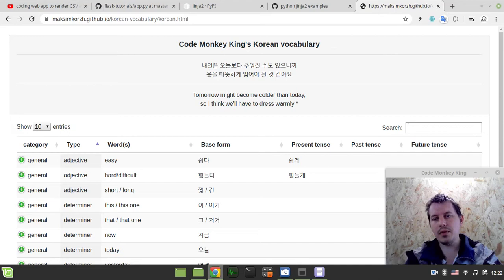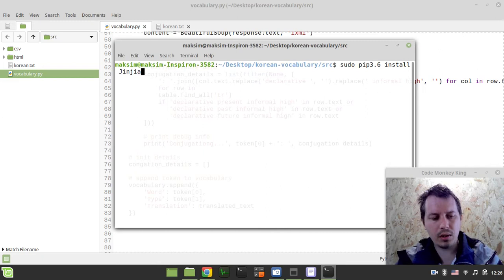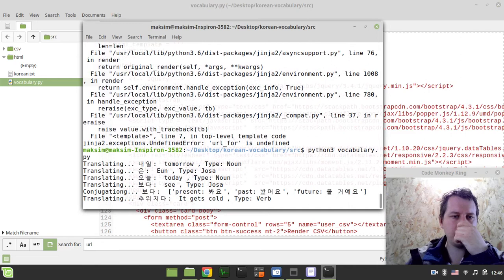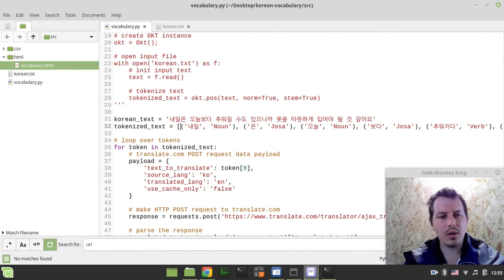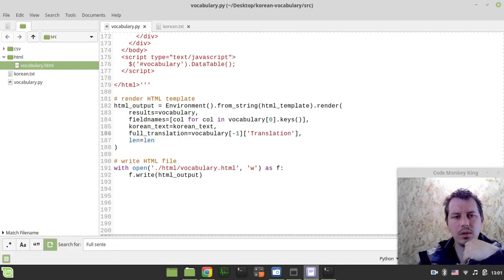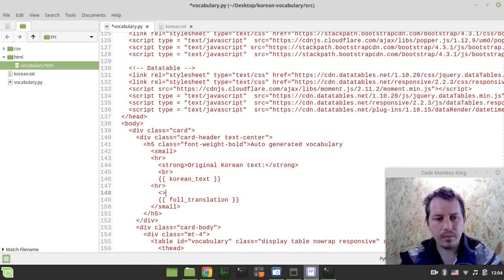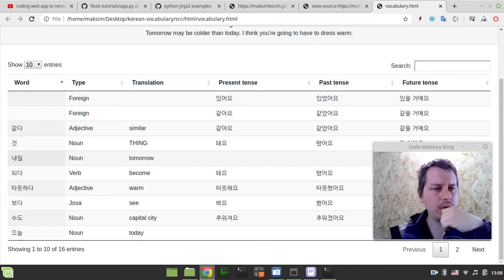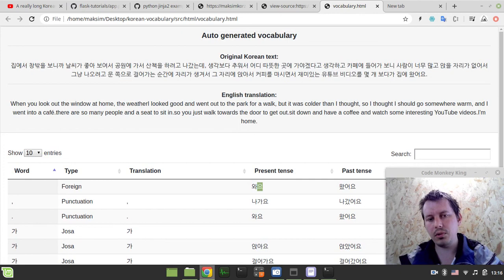Rendering static HTML page with responsive TABLE using Python, Jinjia2 & Datatables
Hey what's up guys, Code Monkey King's here. This is the final part of the
tutorial series where we've been live coding a script to take Korean text as
an input, tokenize it, associate every word with part of speech, provide some
conjugation details if available and finally render the results as a responsive
HTML table using JQuery Datatables plugin.